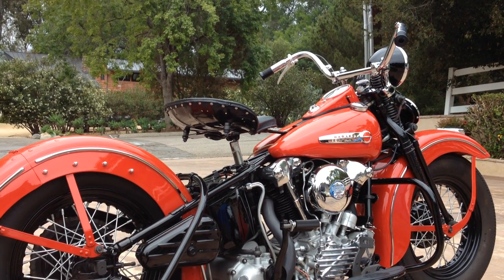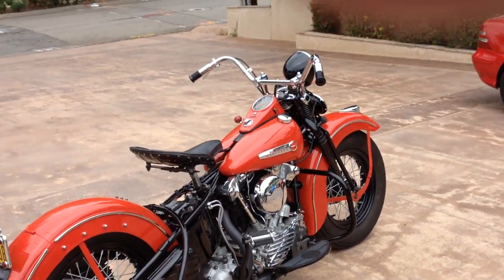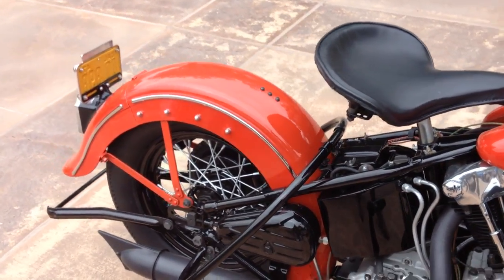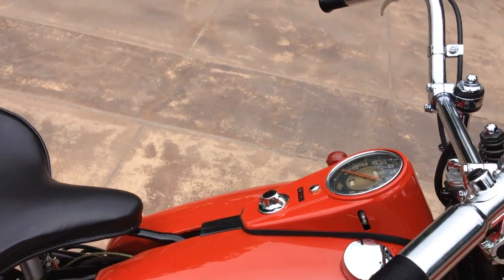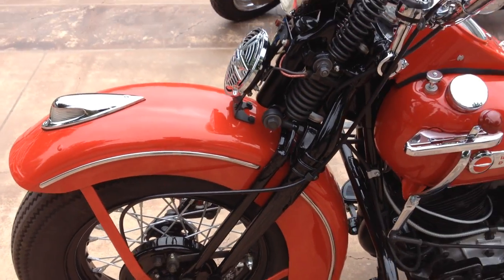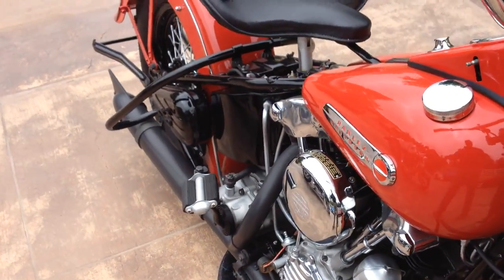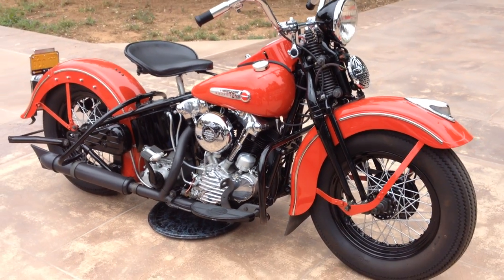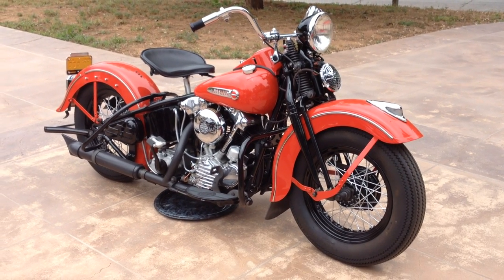1947 Harley Davidson FL Knucklehead Running